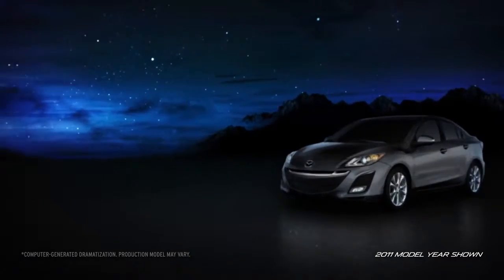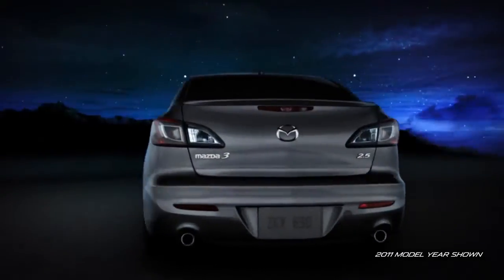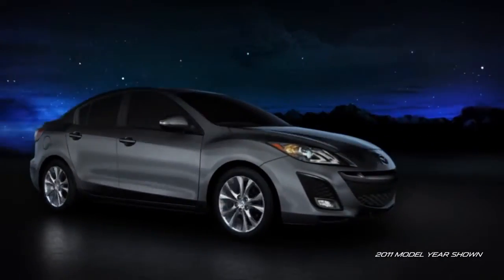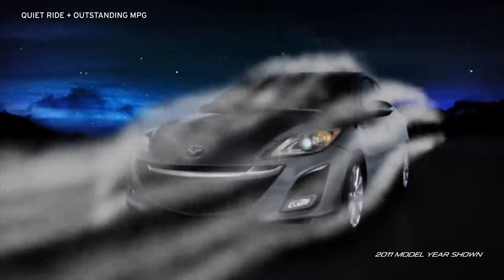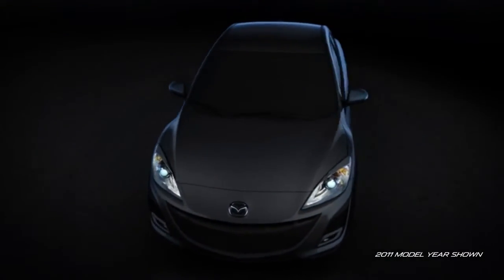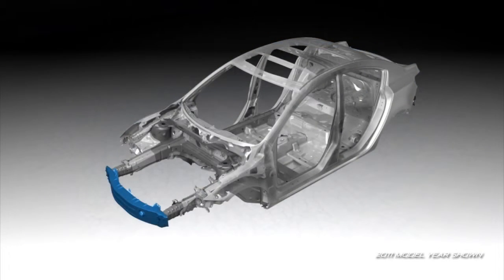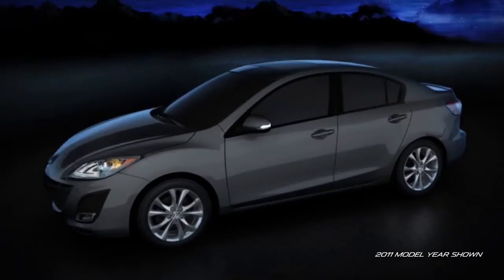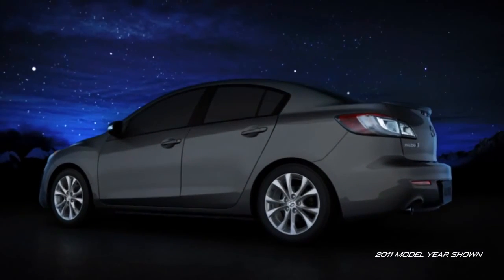2012 Mazda3 4 Door Sedan — Body Mazda USA